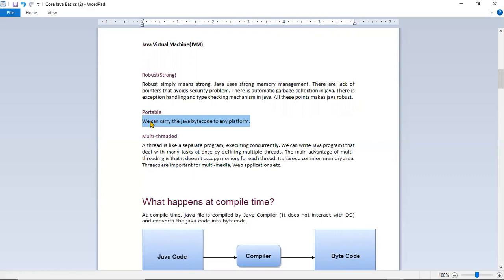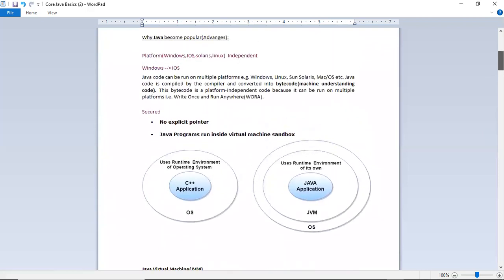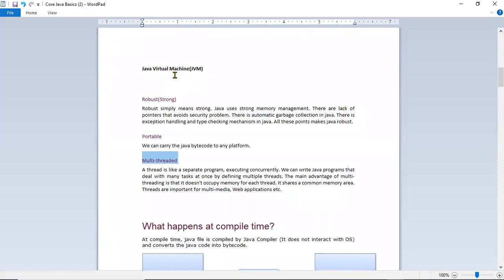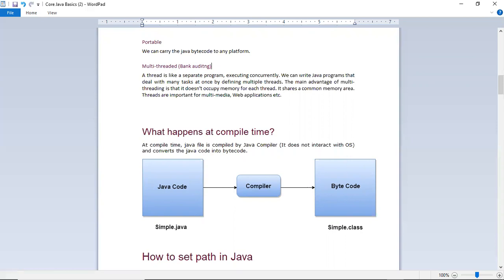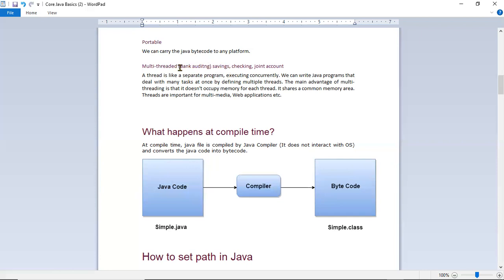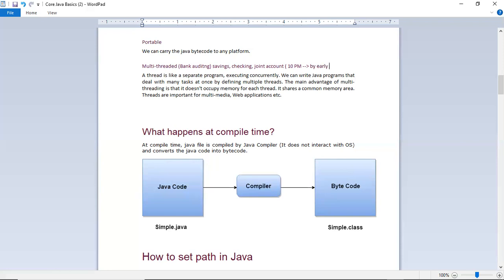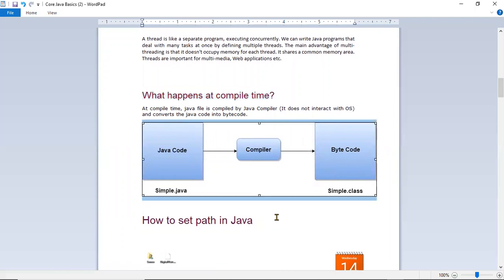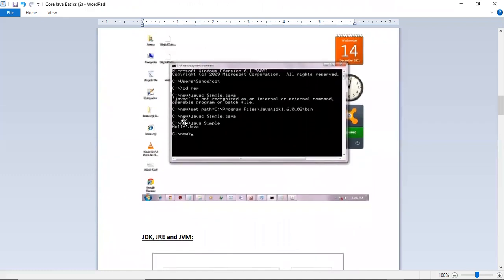Core Java Easy Java for Beginners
Learn Java Core Java Easy Java for Beginners